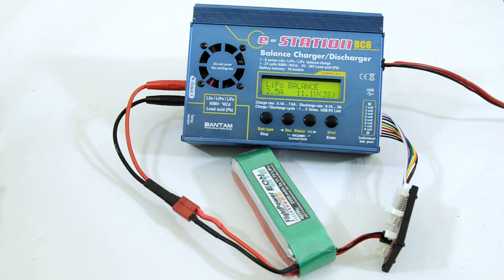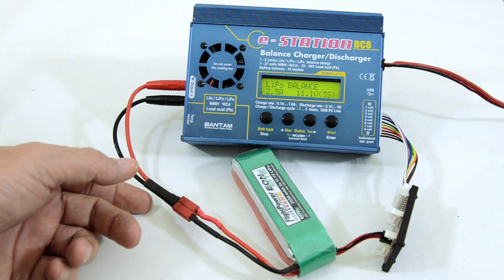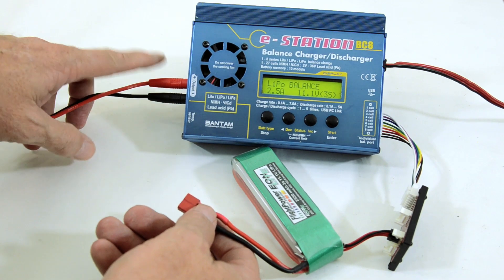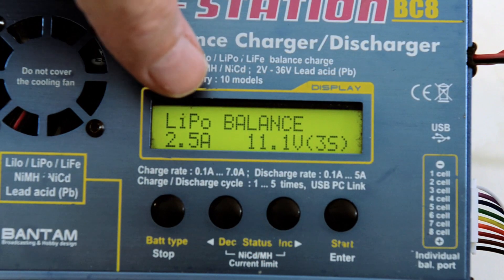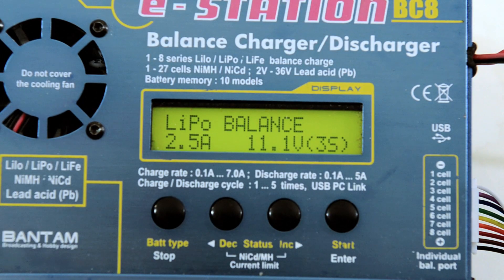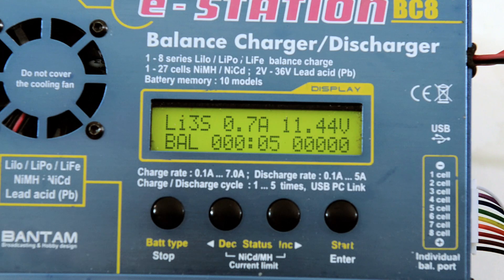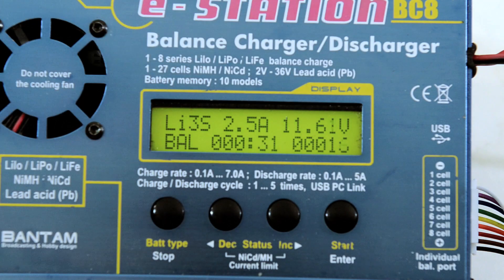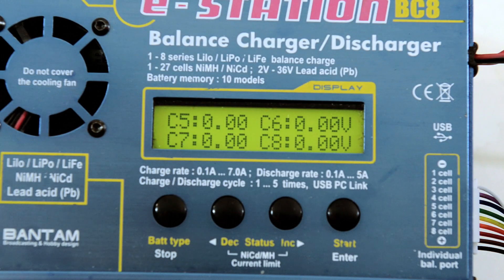Basic Lipo Charging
Lipo Battery Charging Basics